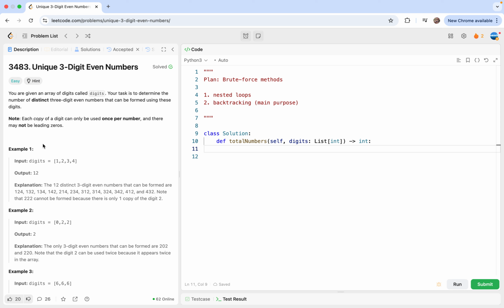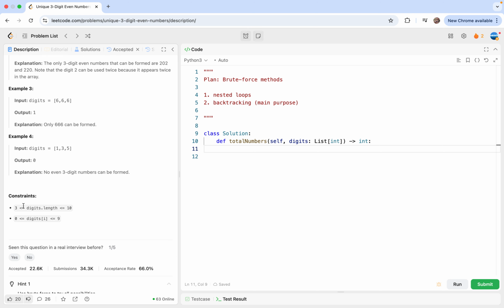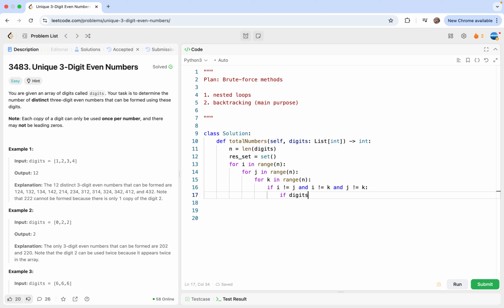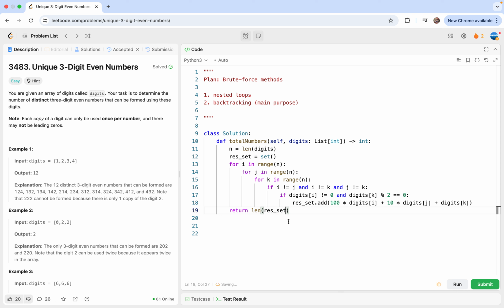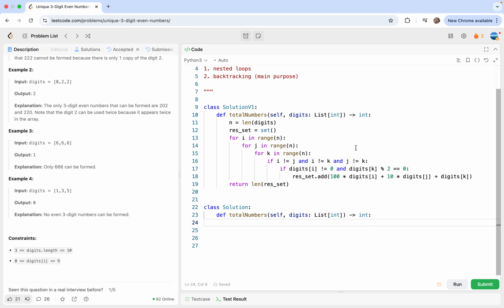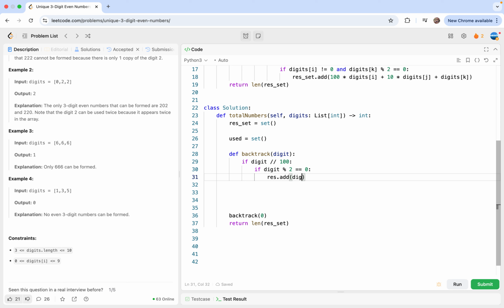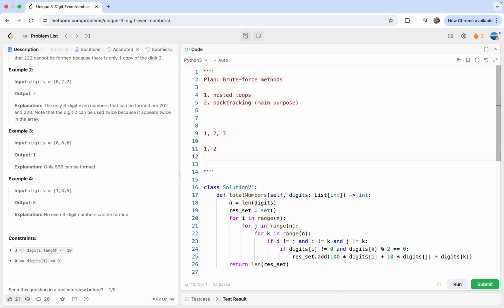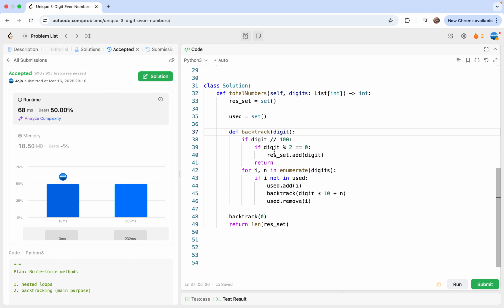leetcode 3483 [for loop or backtracking] Unique 3 Digit Even Numbers